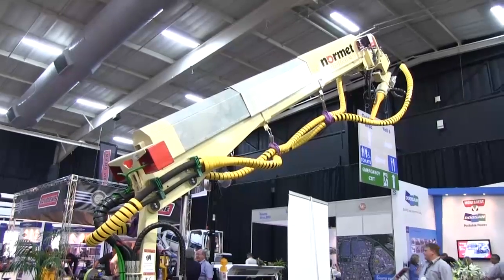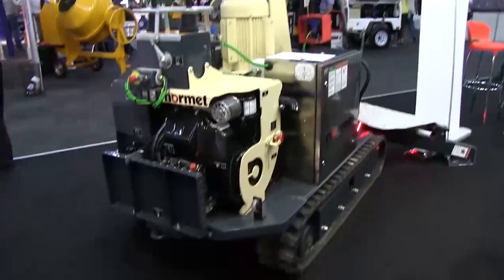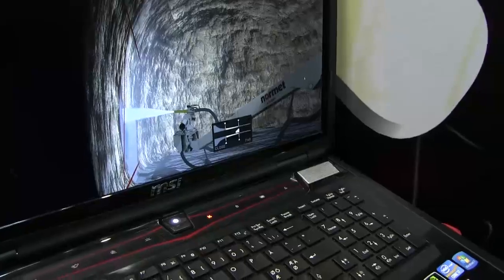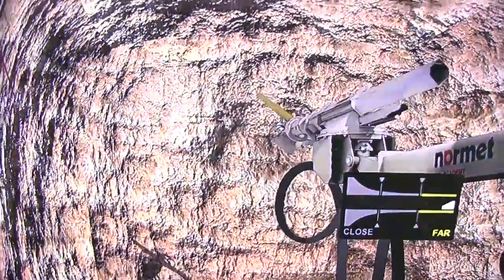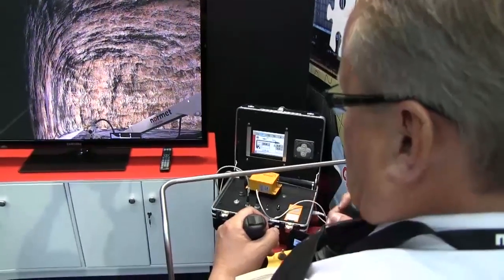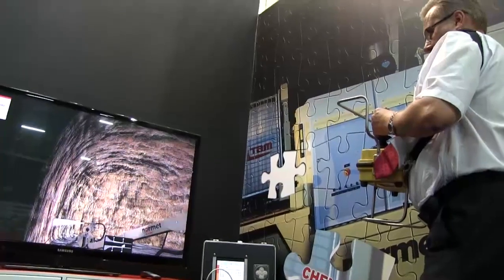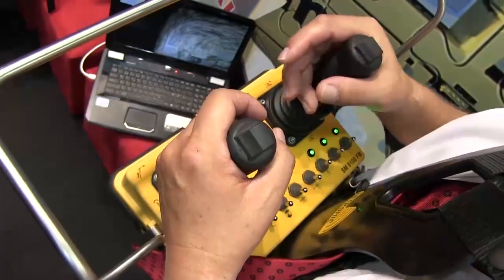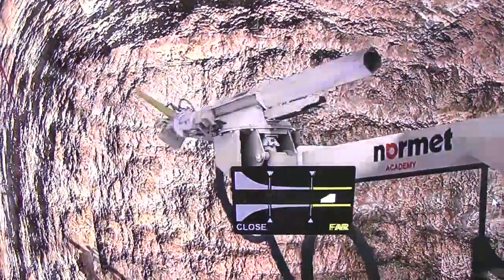Normet's shotcrete simulator for training purposes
Normet is an international company founded in Finland about 50 years ago. Since 2012 they have also supplied their machines for underground shotcreting mining and tunnelling operations to the South African market. Ian Northcroft, Sub Regional Manager for the United Kingdom, Middle East and Africa, explains how his staff can practice with a shotcrete simulator before going underground.